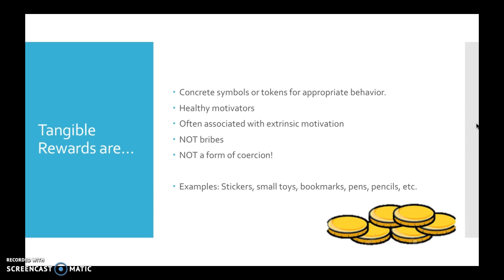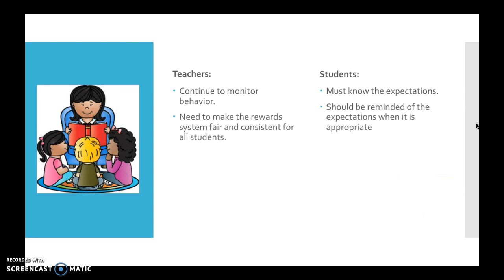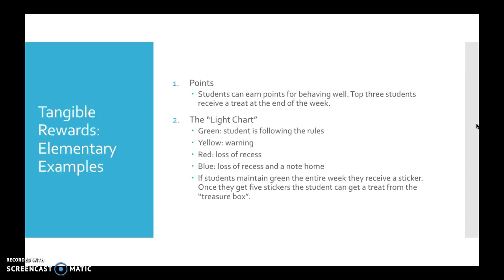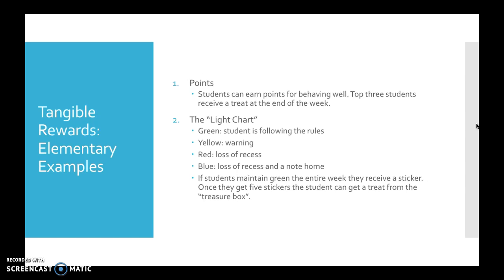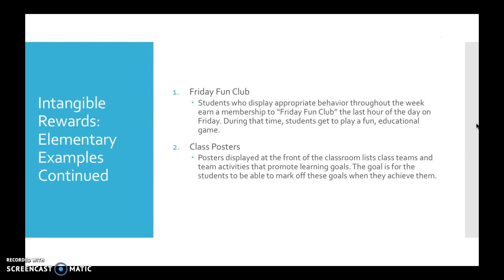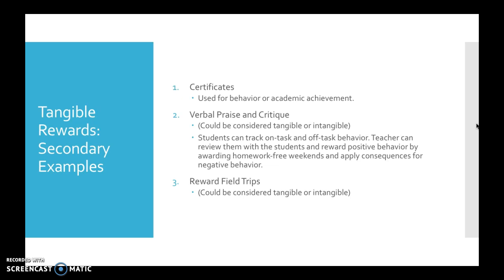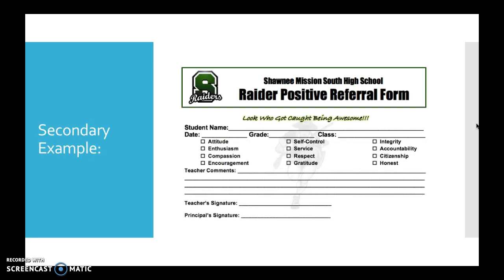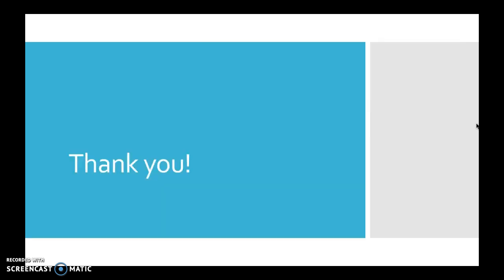Tangible & Intangible Rewards